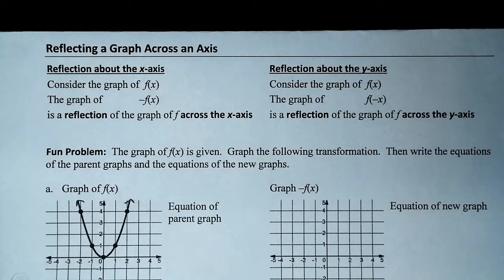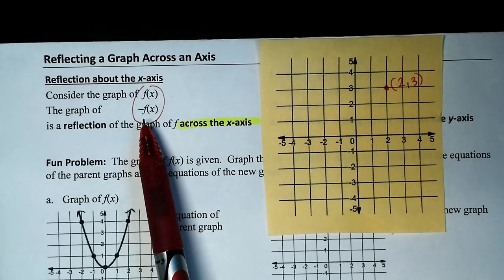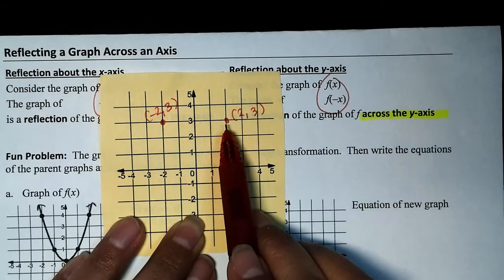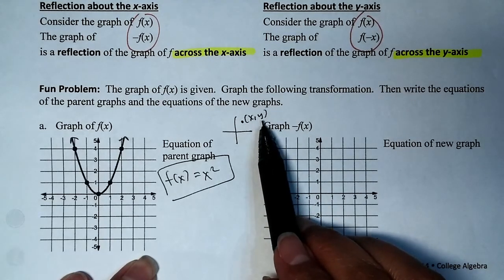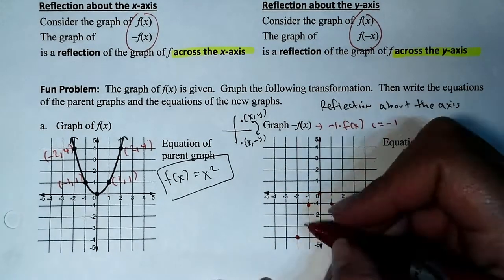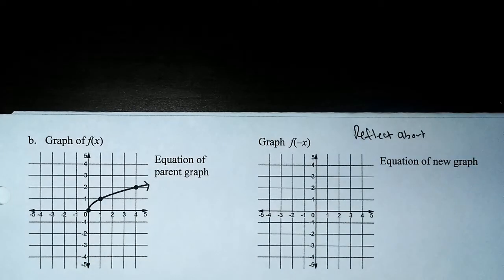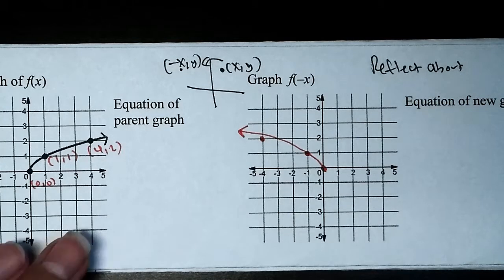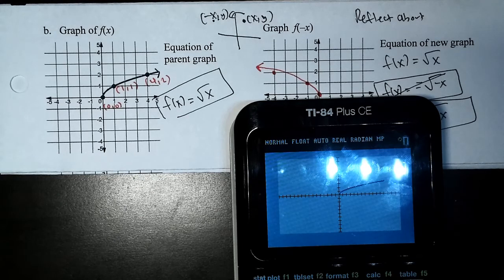Transformation of the Graph: Reflecting across an axis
In this video we introduce and talk about reflecting across an axis.
We take a function and reflect it about the x-axis.
We take another function and reflect it about the y-axis.